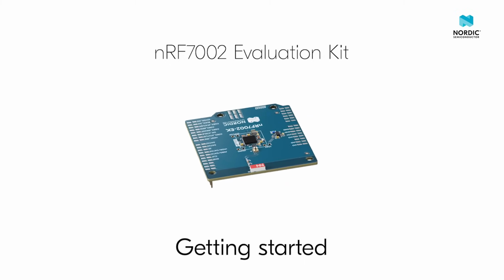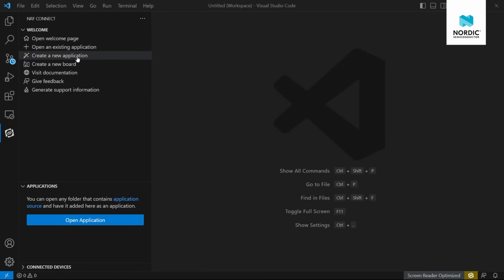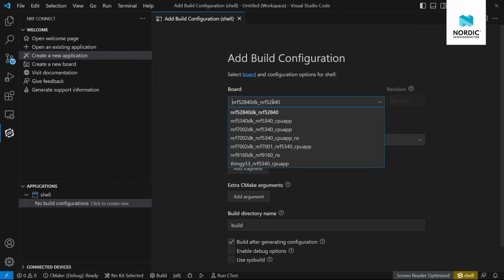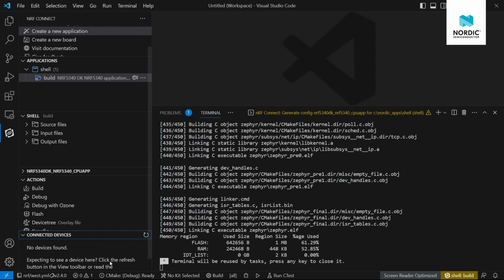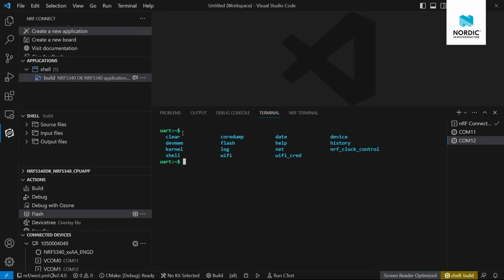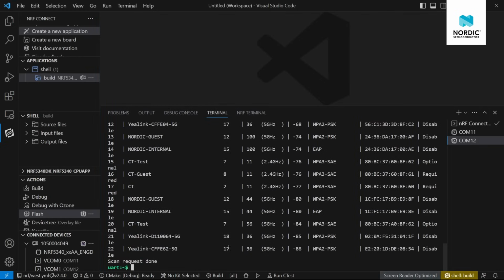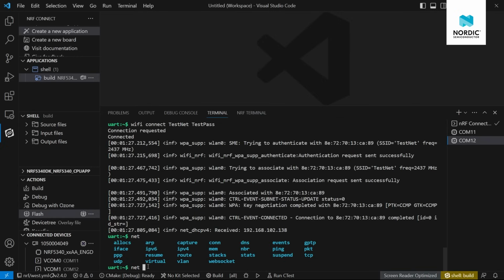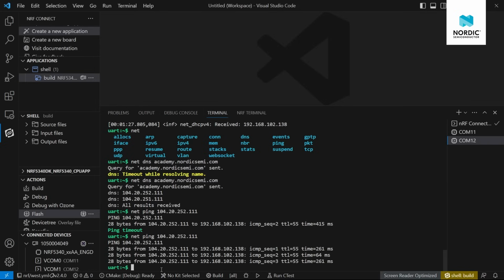Getting started with the nRF7002 EK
In this video, we show you how to connect your nRF7002 EK to a DK, flash it, connect to Wi-Fi, and ping your favorite webpage.

This video is part of the getting started page of the nRF7002 EK

For technical questions, please reach out to our tech support team on DevZone: